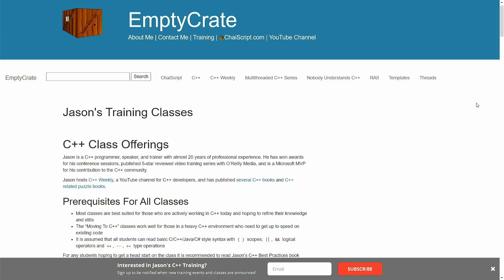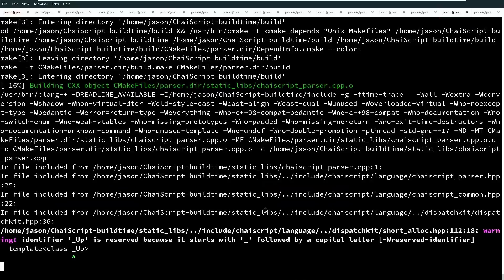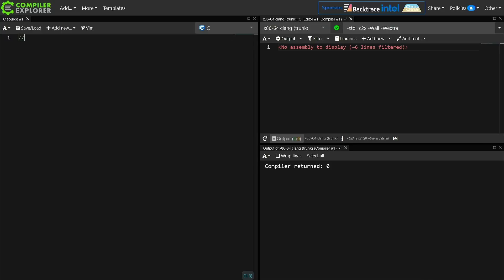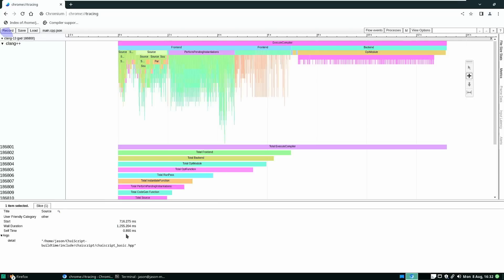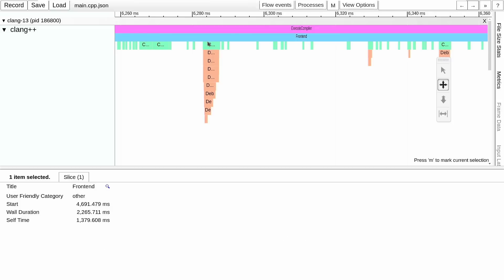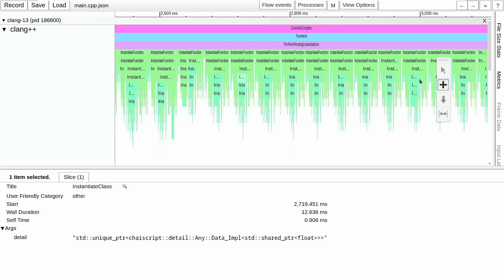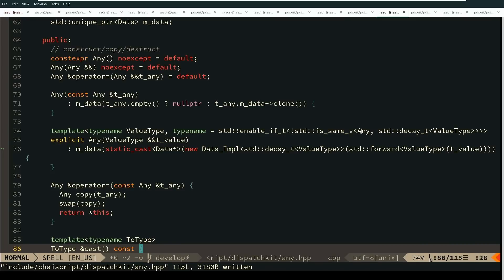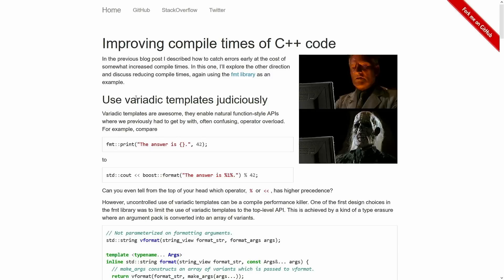C++ Weekly - Ep 338 - Analyzing and Improving Build Times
T-SHIRTS AVAILABLE!

GET INVOLVED

JASON'S BOOKS

RECOMMENDED BOOKS

AWESOME PROJECTS

O'Reilly VIDEOS